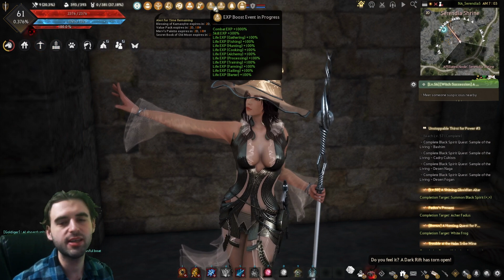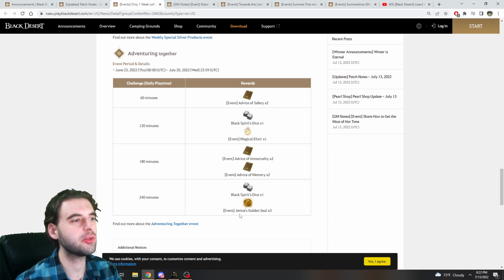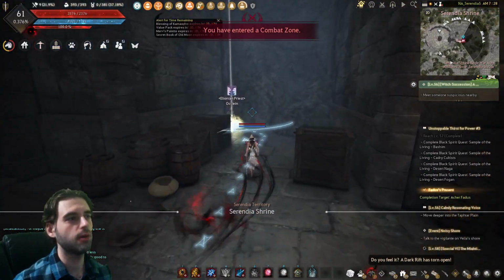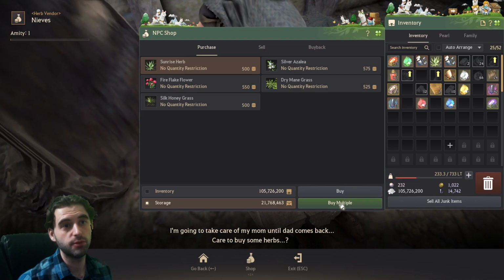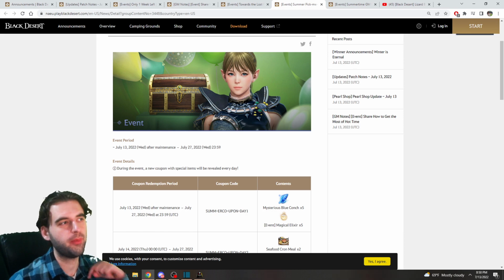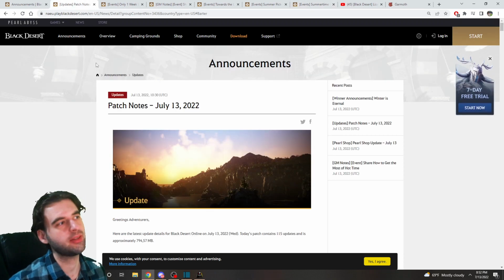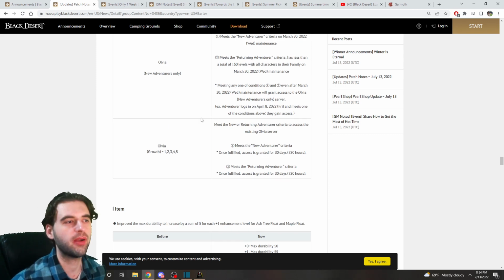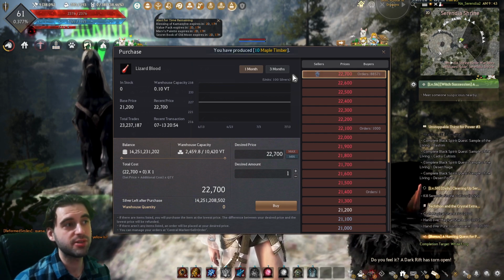[Black Desert] EXP Buffs, Login Rewards, Limited Time Event Quests | Patch Notes Summary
Quick overview of all the major changes that came with this patch including combat, life, and skill exp buffs, drop rate buff, login rewards, new side quest, fishing buff, bartering buff, class changes, coupon codes, and more!